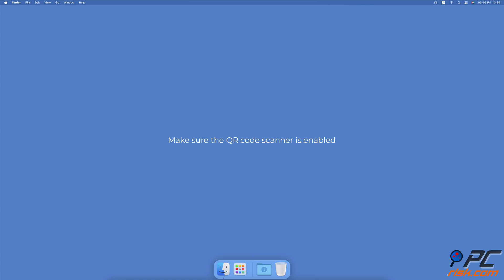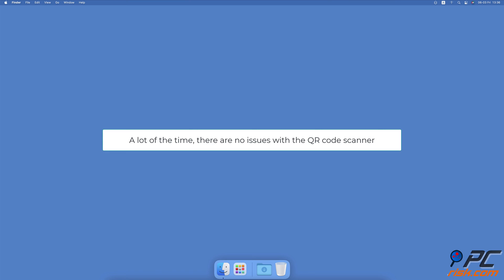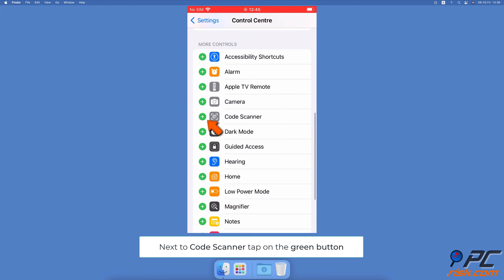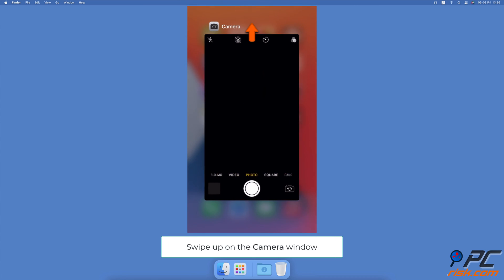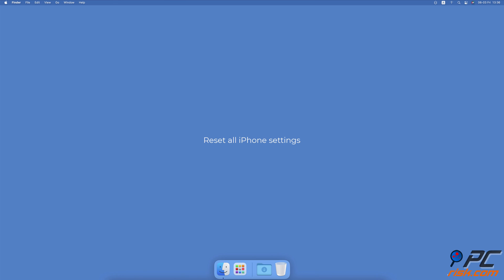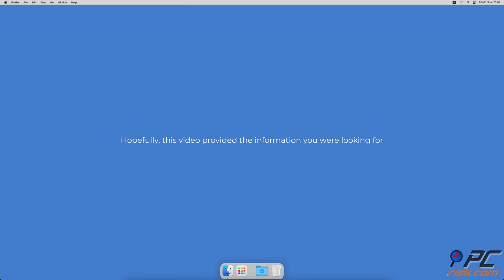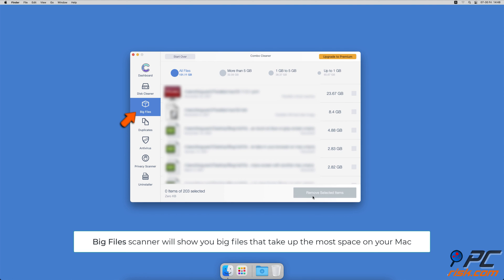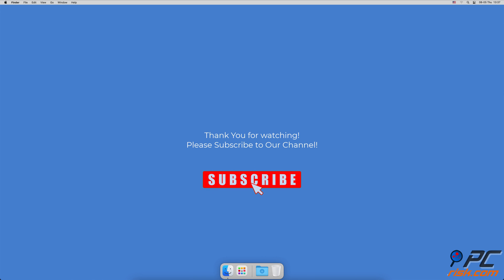How to fix QR code scanner not working on iPhone?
Video showing how to fix QR code scanner not working on iPhone.